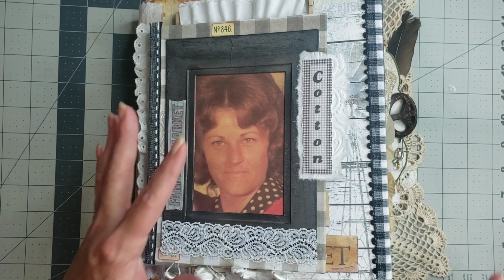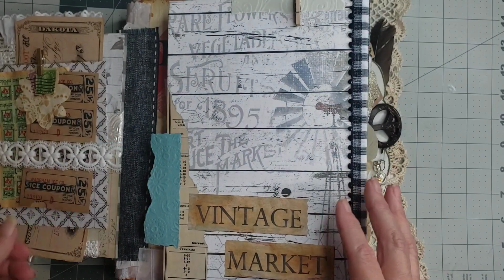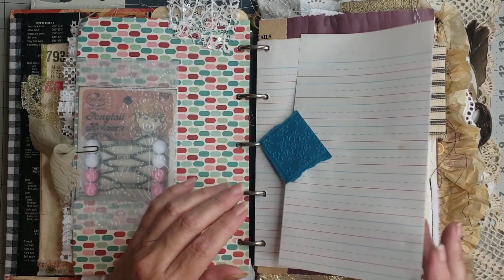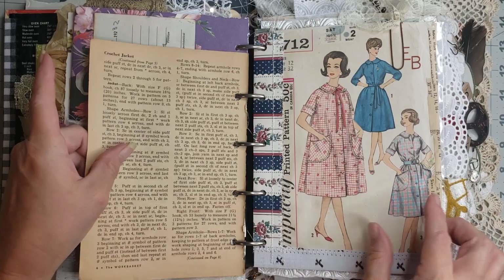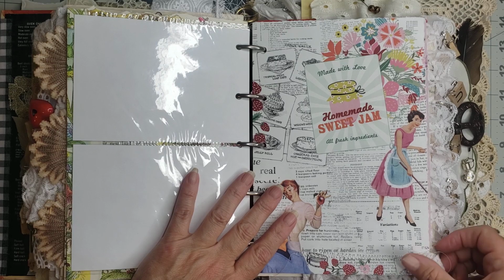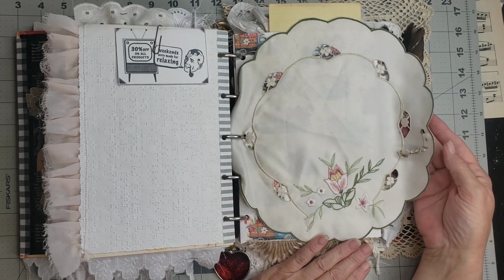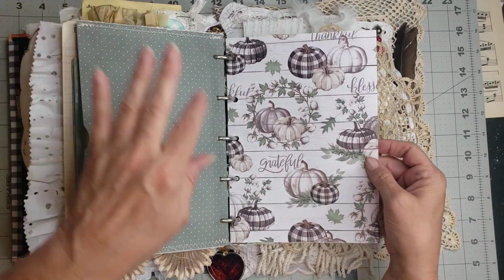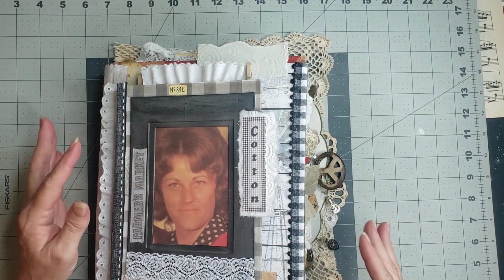Final flip through of Mother's Cookbook turned into a Farmhouse journal for my Sister's Birthday!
It's been a long time coming, but here she is!  The completed Farmhouse ring binder journal for my sister's birthday.  I hope y'all enjoy the flip through and get inspiring ideas for your next journal.

Hit the Thanks button at the bottom of the video to give a one time donation!

Find me all over the web with these links:
New Digital Etsy shop
You can also click my link on the home page to find all of my links